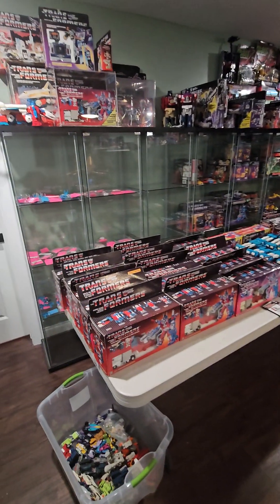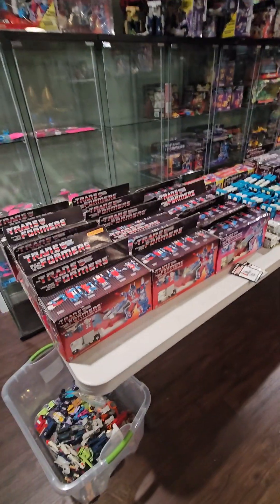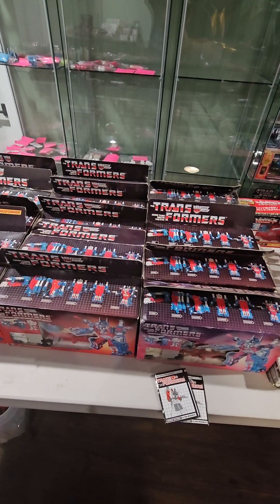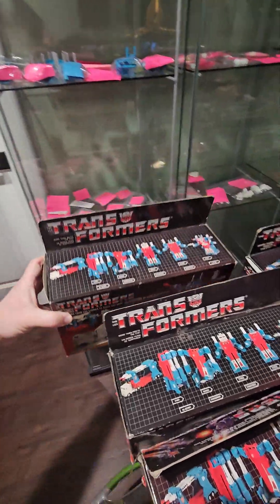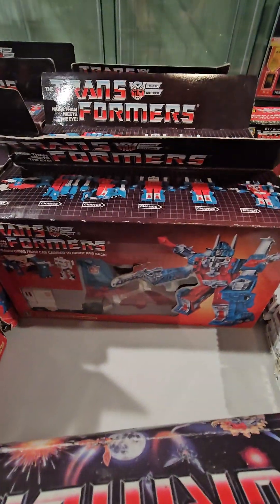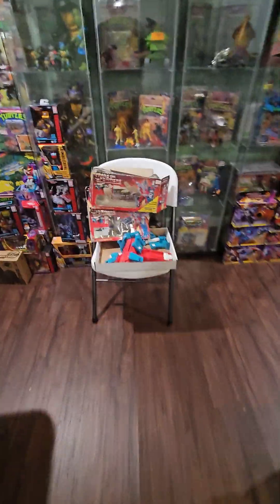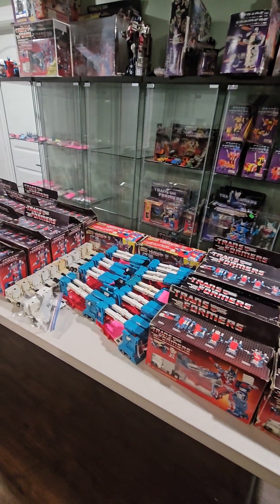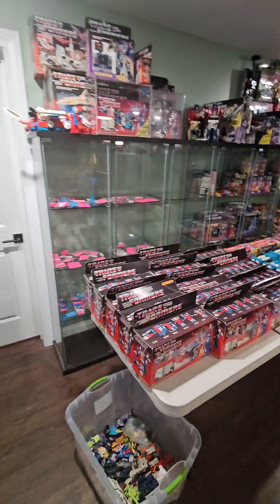The only COMPLETE 1986 G1 Ultra Magnus collection. 29 complete in box, including some sealed.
There are 11 different box variants of the 1986 release of Ultra Magnus:

Original G1 Box versions of G1 Ultra magnus:
US regular box – Japan
US regular box – Macau
US 'poster' box – Macau
Canadian regular box - Japan
Canadian regular box - Macau
Canadian 'poster' box - Macau
European MB Multi-lingual box - Macau
European Double (R) box - Macau
Italian GIG regular box – JPN
Italian GIG regular box – Macau
Takara Japan style box – Japan

Then there are 7 reissue boxes.

Reissues:
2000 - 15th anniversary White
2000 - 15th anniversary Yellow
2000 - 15th anniversary Powered Convoy Colors
2002 ToysRUs Commemorative US Box
2002 ToysRUs Commemorative European multi-lingual
2012 Collectors Club - English Back
2012 Collectors Club – Asian (Chinese or Japanese or what?) language back

In this video, you'll get a glimpse at every version. Then if you check out this site, which was a helpful start but is incomplete, you'll get an idea for variation of each component

Every example is represented here, plus more, except the no-brow large head.